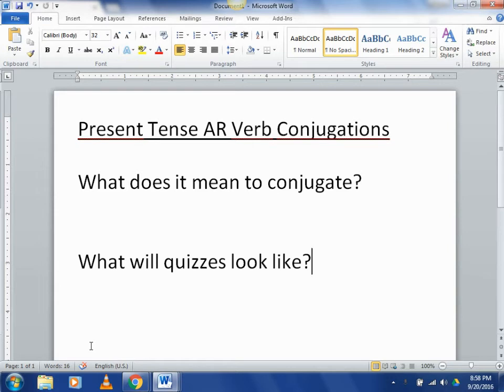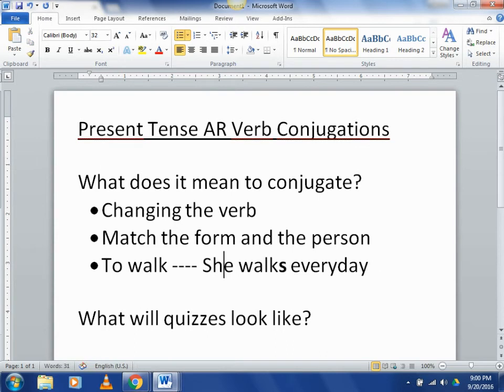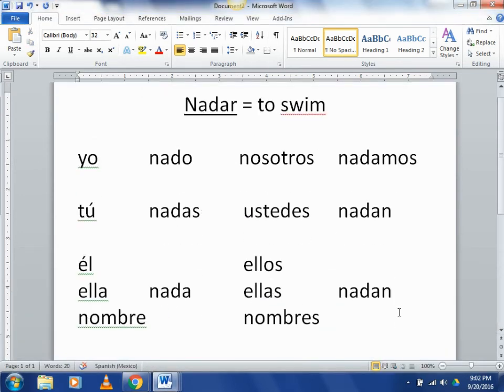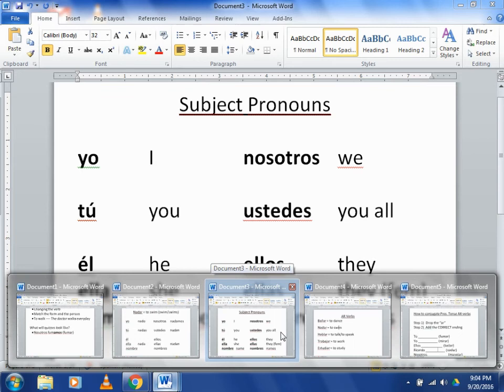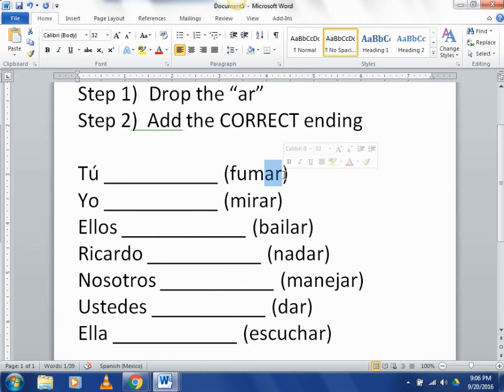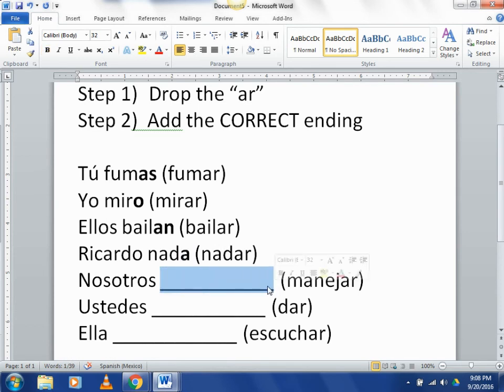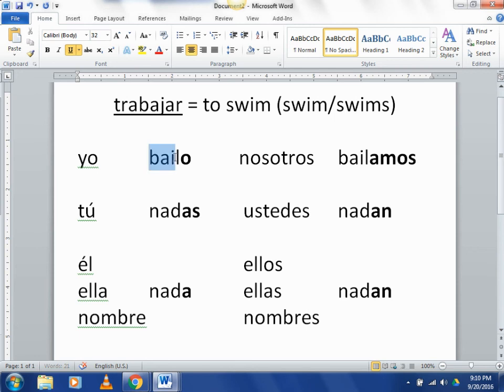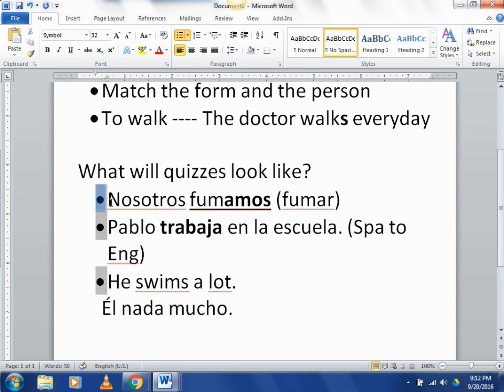Present Tense AR Verb Conjugations (Spanish)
An instructional video (mainly for the parents of my students) on how to conjugate AR verbs in the present tense.  I hope that this helps you hold your child accountable for learning Spanish and assists you in helping them as well.  The video would also be beneficial for students who missed class or didn't understand the lecture very well.  It is an introductory video for this concept.